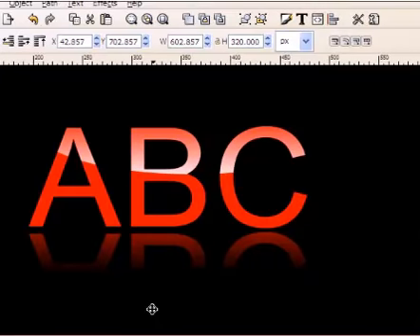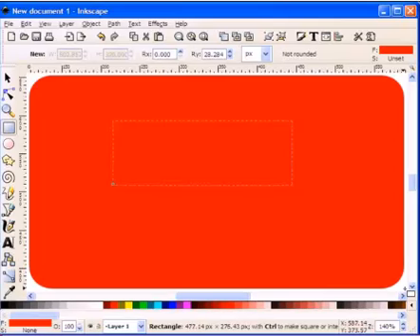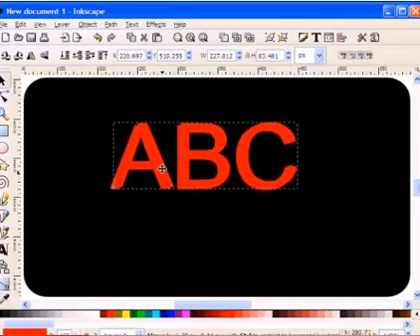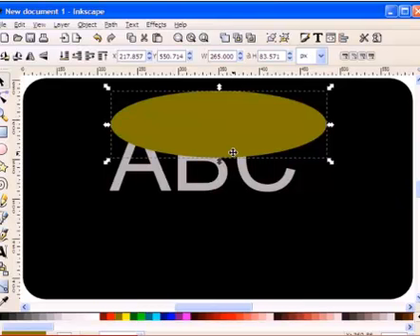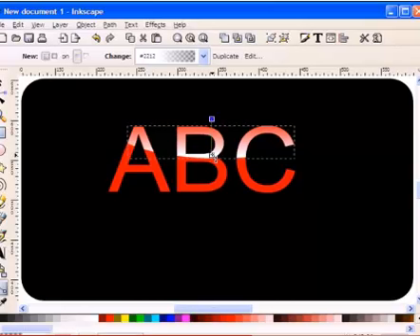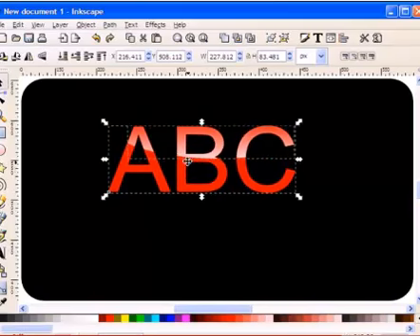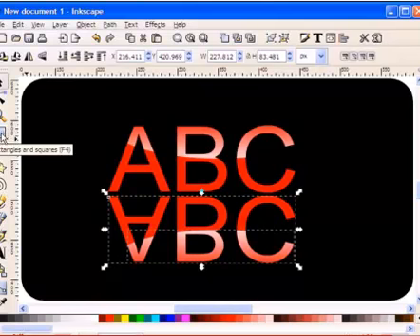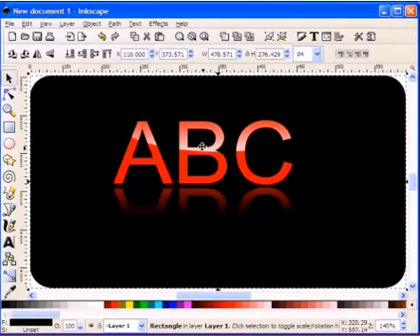shiny text.mp4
A tutorial demonstrating how to create text effect using Inkscape, the open source vector graphics program.